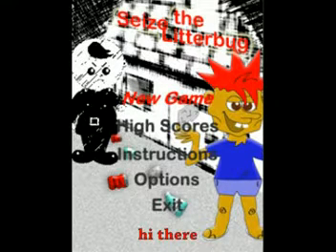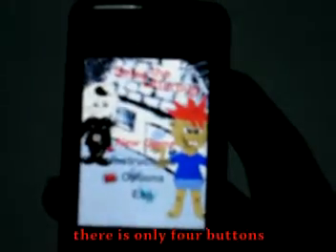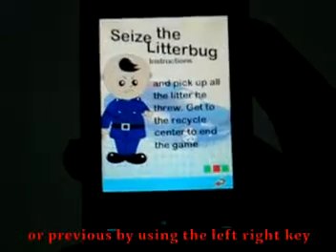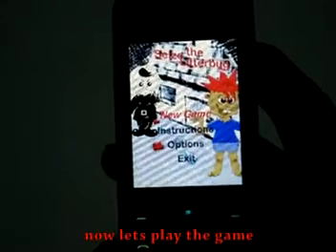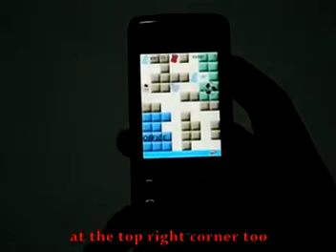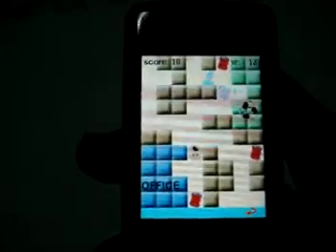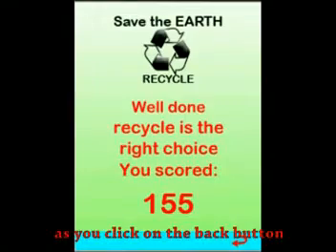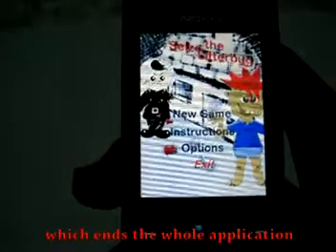seize the litterbug_mpeg2video.mpg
Seize the Litterbug flash lite game